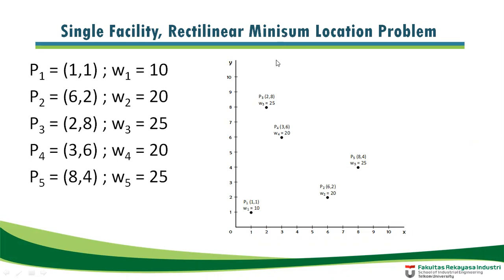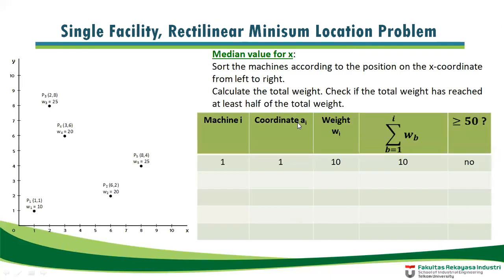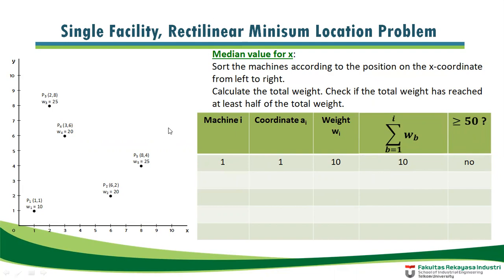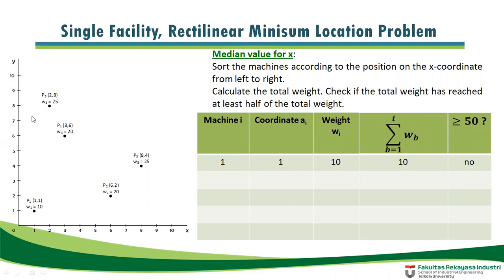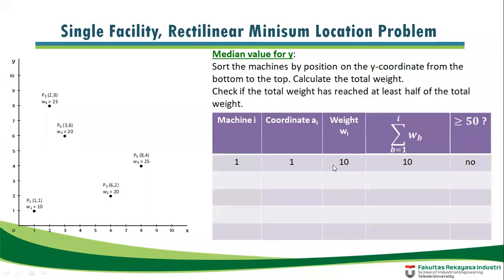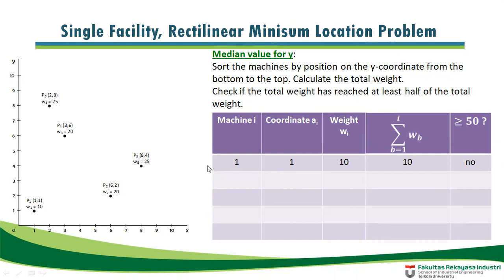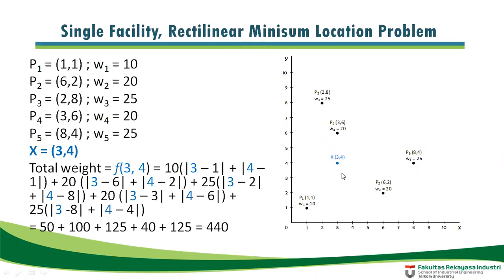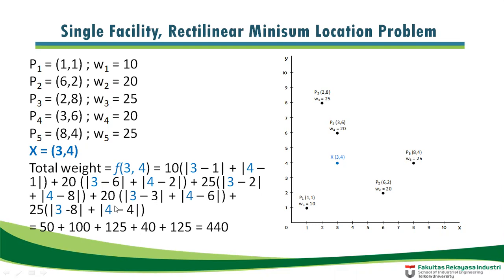Single Facility, Squared Euclidean Minisum Location Problem